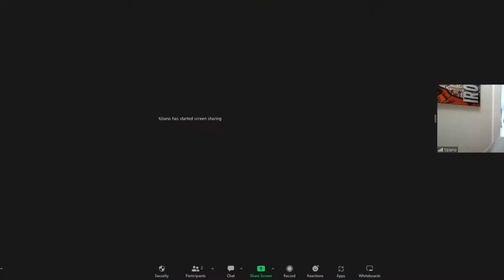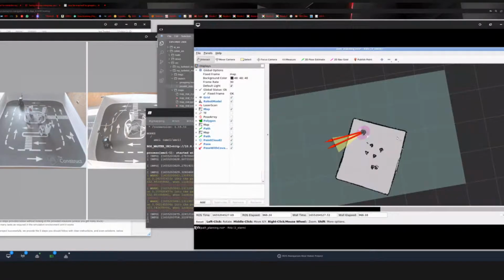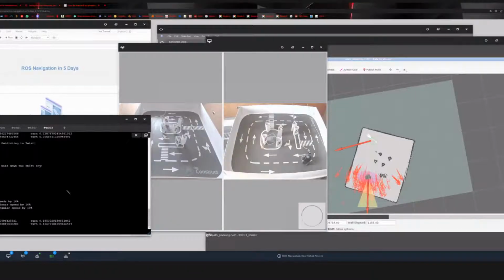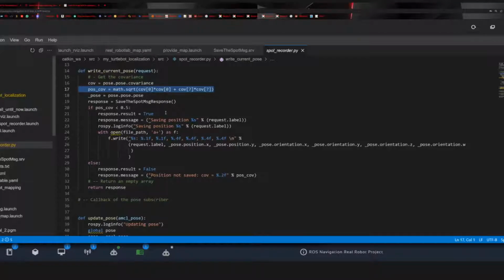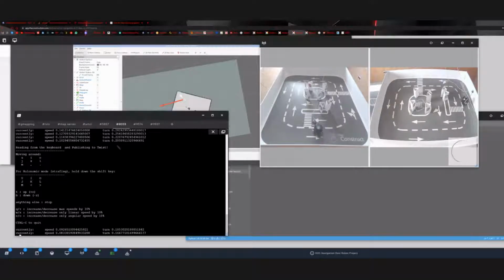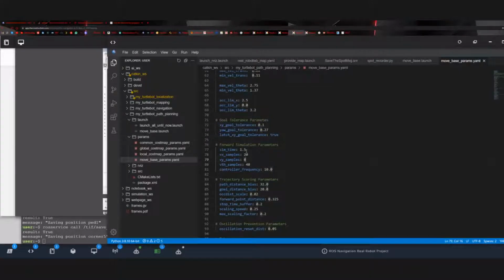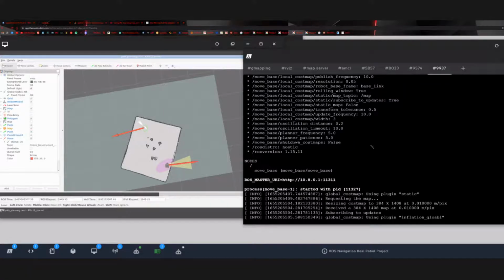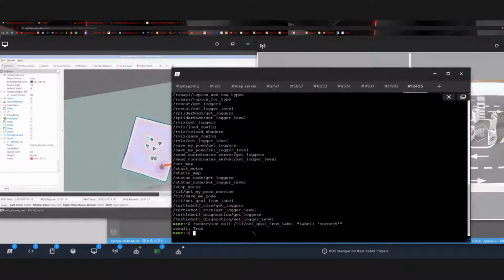Tiziano Fiorenzani ROS Navigation Project Presentation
Tiziano will do a presentation of his ROS project built during his completion of the ROS Navigation course. In this presentation, Tiziano will show how he made a Turtlebot 3 robot perform autonomous navigaiton.

This presentation is part of the ROS Navigation learning course of The Construct. You can find more information about the course